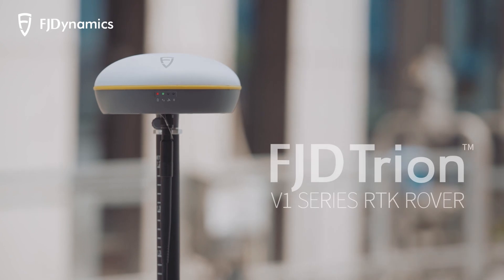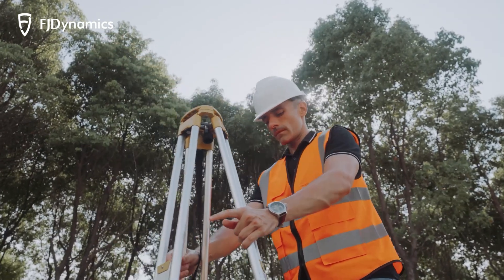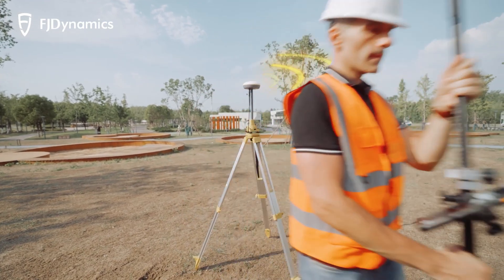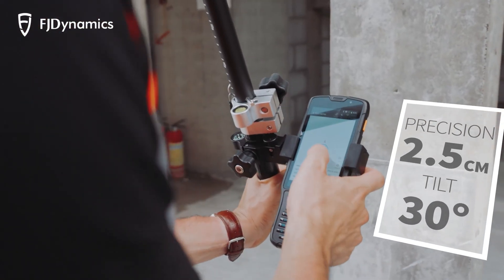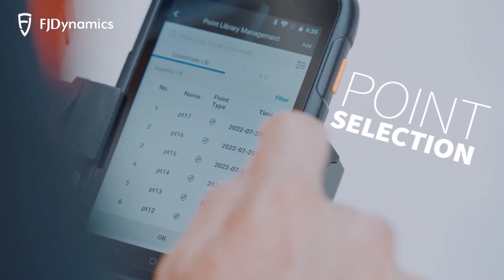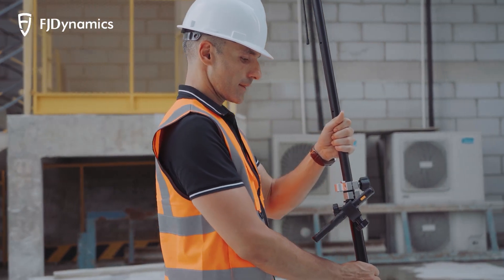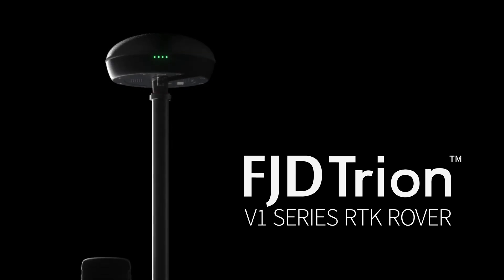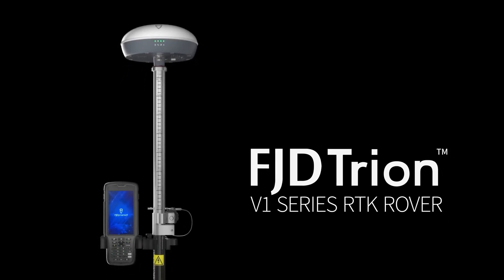FJD Trion V1 Series | RTK ROVER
FJD Trion V1 series, a versatile and lightweight GNSS RTK receiver, can fast deliver accurate positions in harsh environments with global signal coverage.

V1t, the advanced version, is engineered with an Inertial Measurement Unit (IMU) that frees you up from watching and leveling the bubble when measuring.